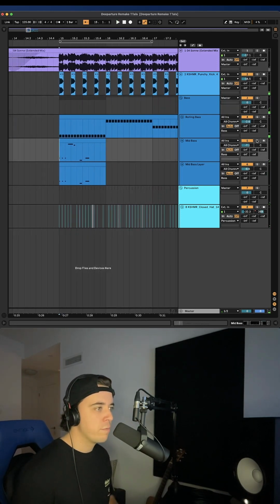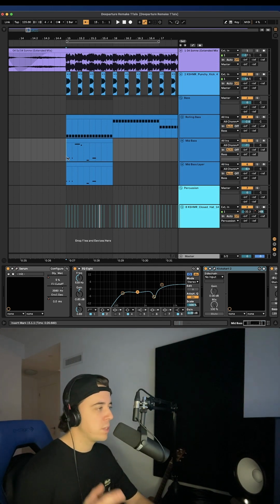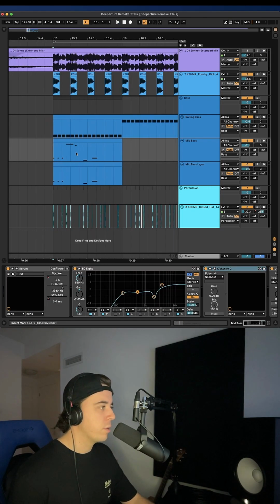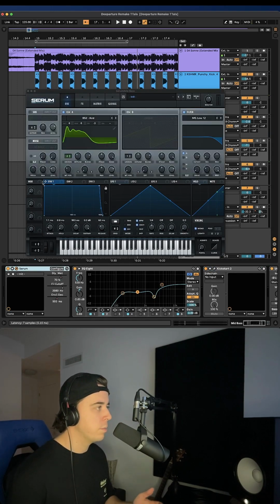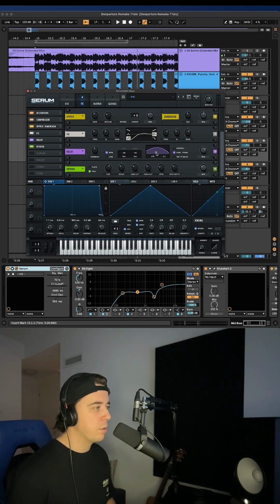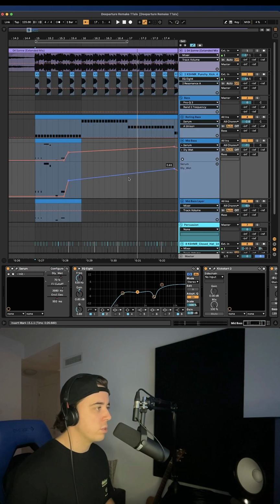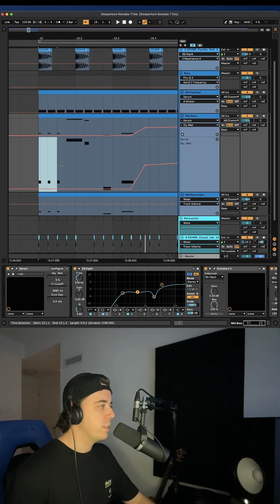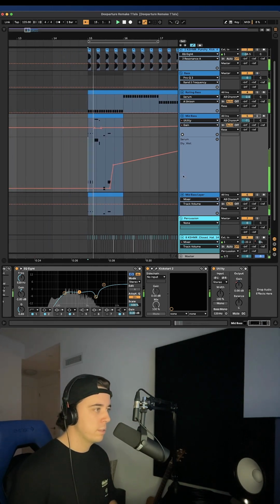Deeparture 'Sonne' Bass Melody Remake